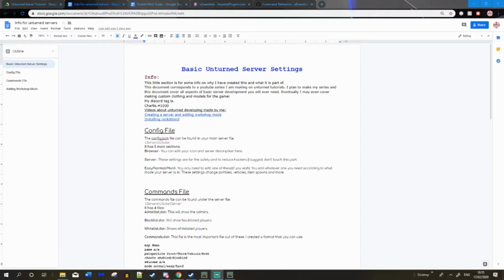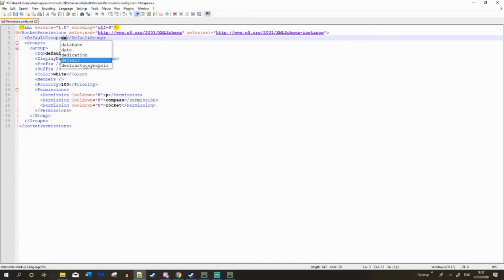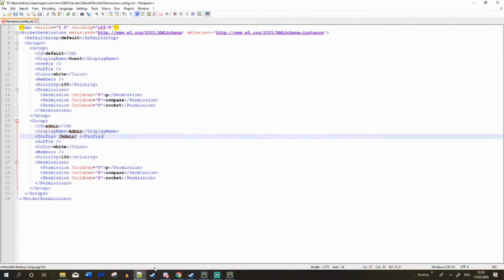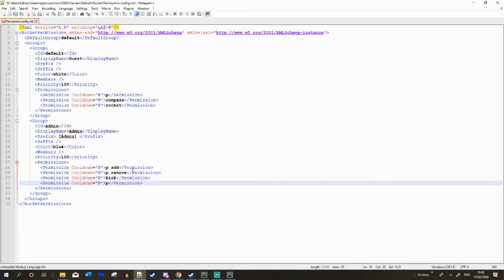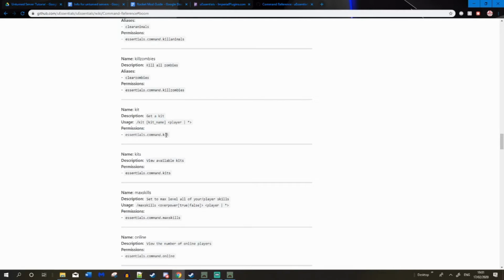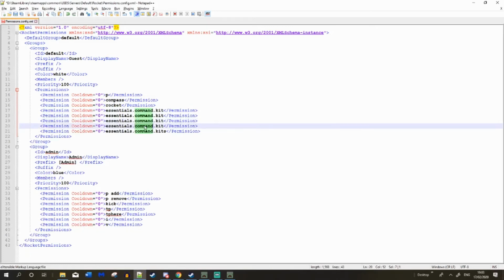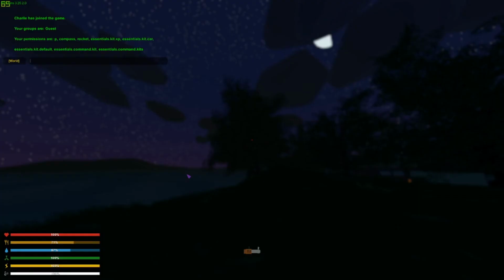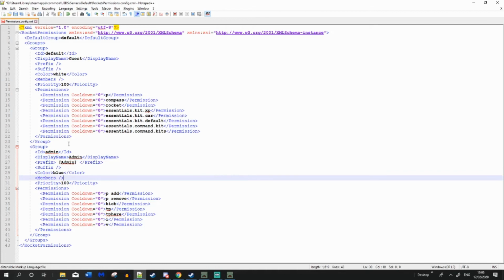Unturned Permission File Guide With Kits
My google drive with the guides.
The playlist of guides.
Metrix Discord.